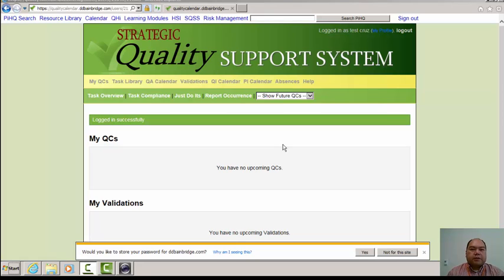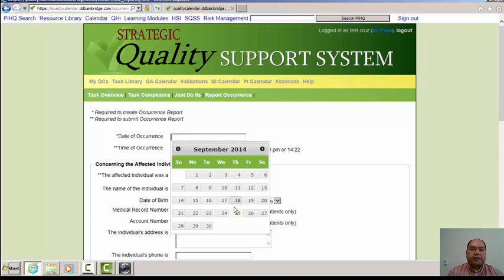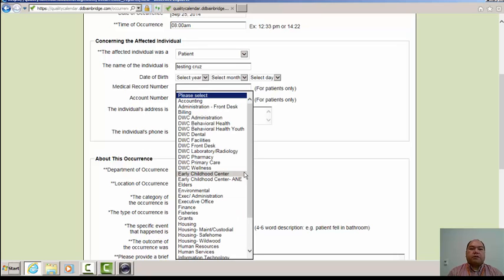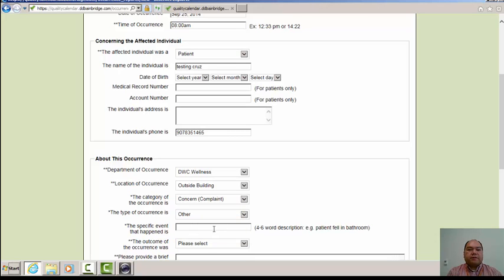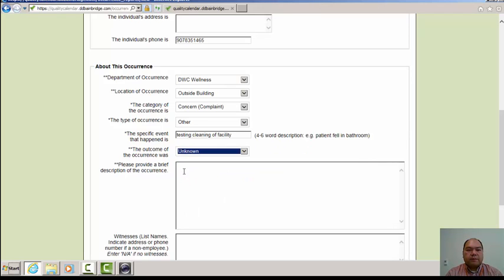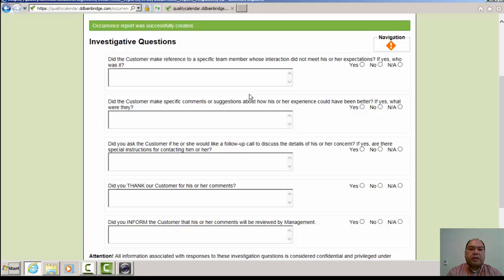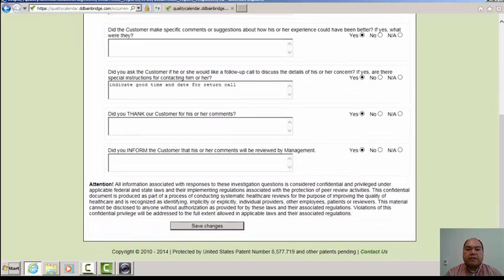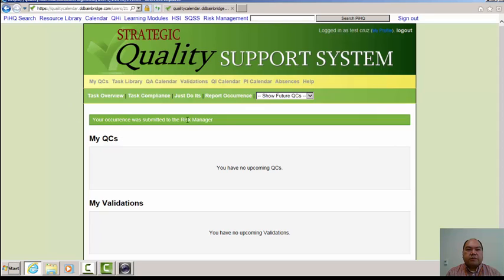how to enter into sqss concerns (compliants) v2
How to video showing how to enter into SQSS patient concerns/compliants.